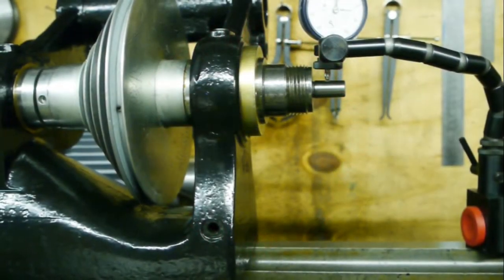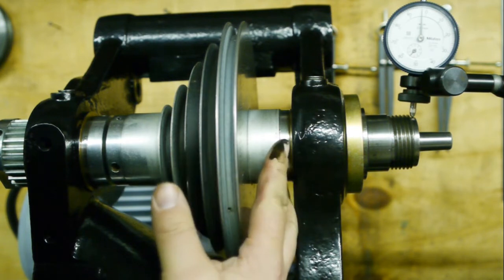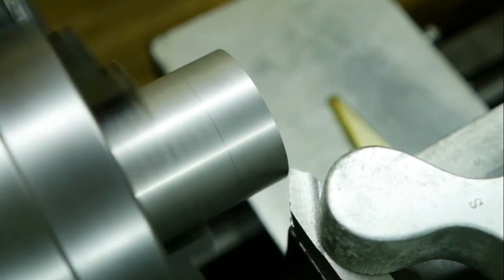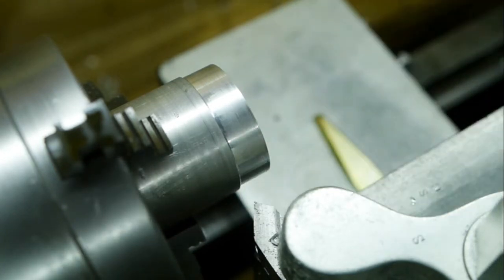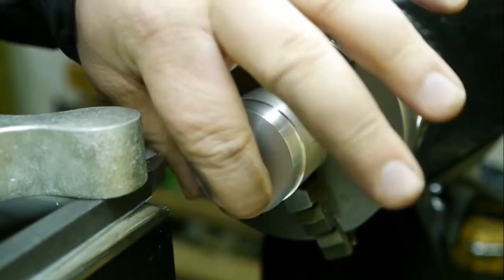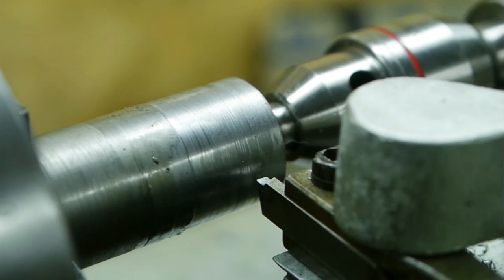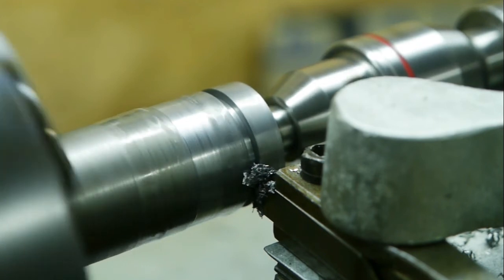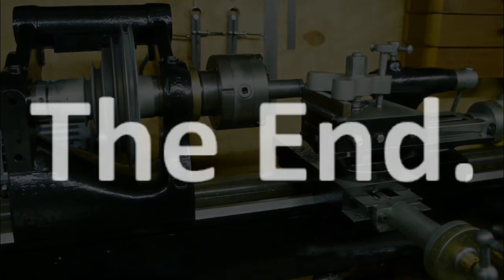First cuts with the old Karger lathe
I testing the old Karger lathe for the first time after "restoration".